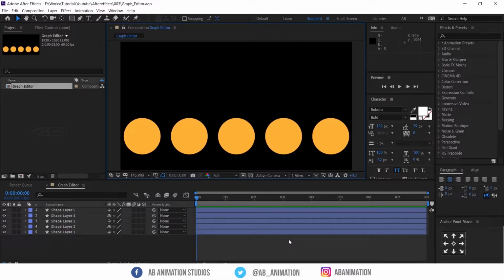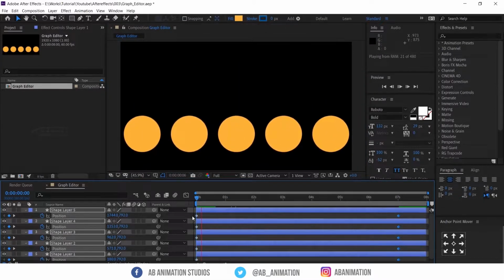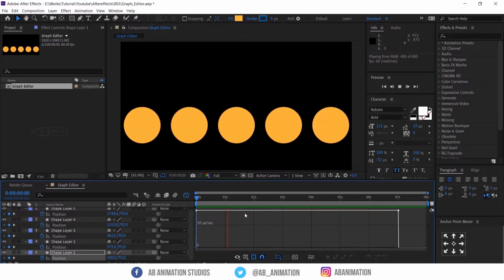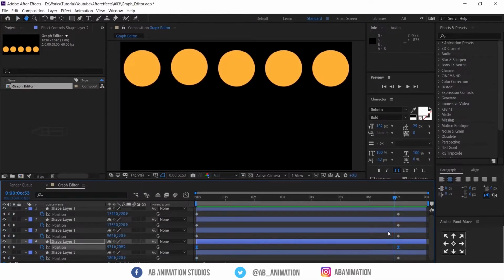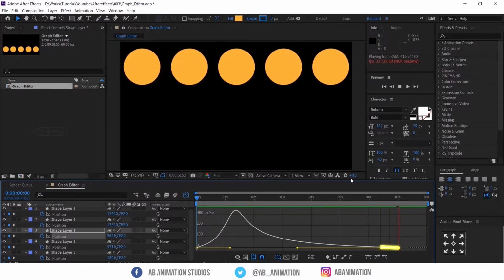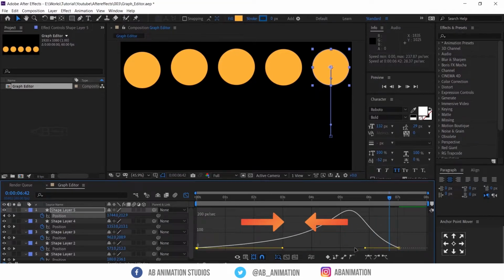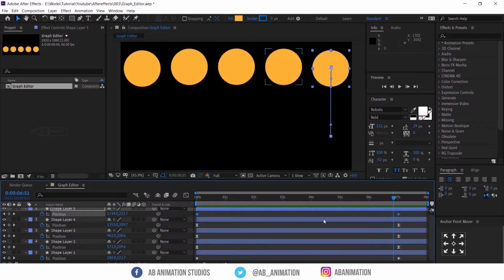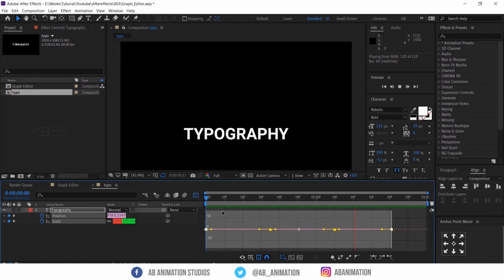Use GRAPH EDITOR as a Pro ⭐ | Complete guide to Graph editor in After effects | Motion Graphics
Today we are going to see the use of Graph editor in after effects. Please check this so you can make some good smooth animation without any plugin

Learn Motion graphics in After effects with AB Animation Studios every Monday and make your work faster. If you are struggling in motion graphics or in after effects please mention in the comment section below and we will help you with it. Let's learn together...
Don't forget to spread the knowledge to others 😉